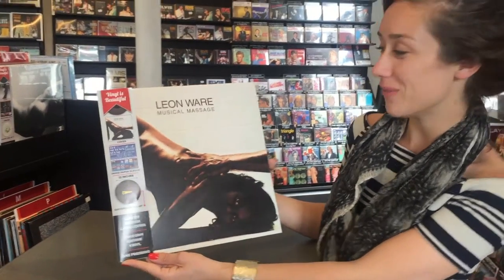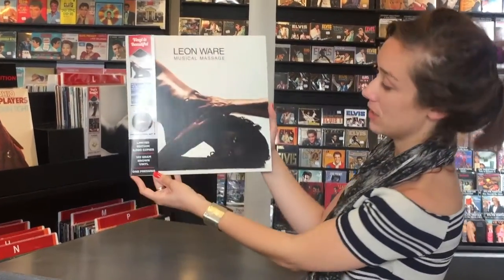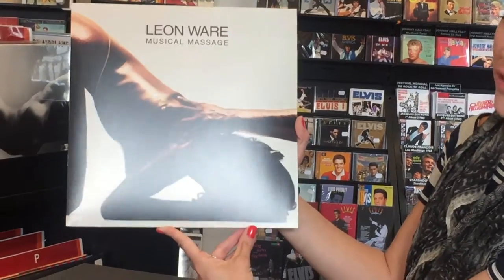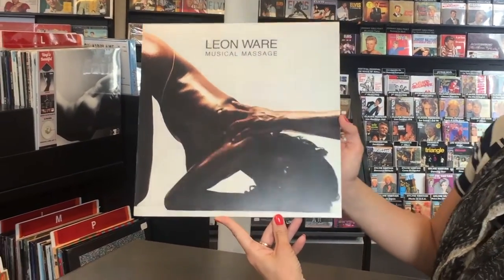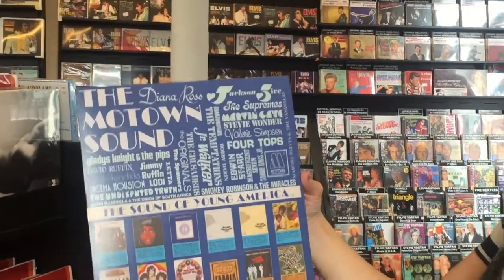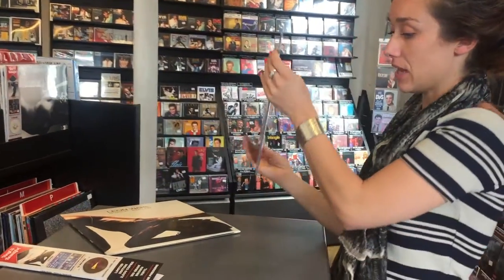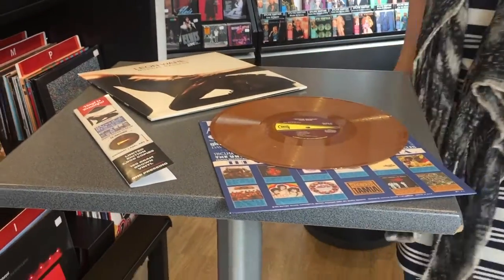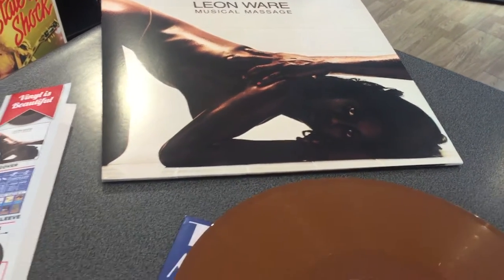Leon Ware Musical Massage